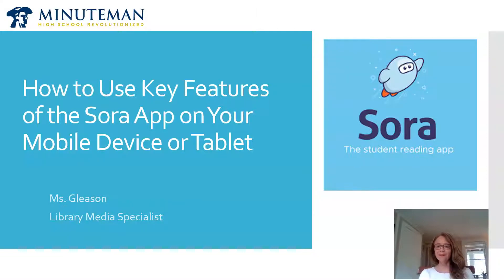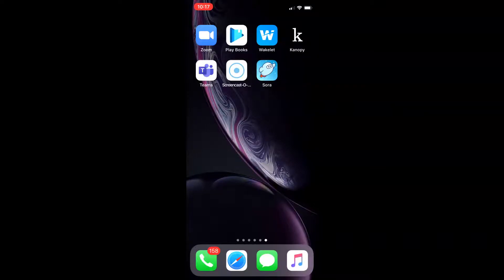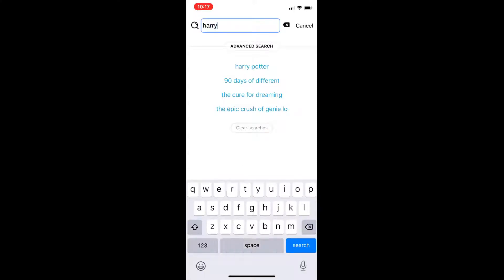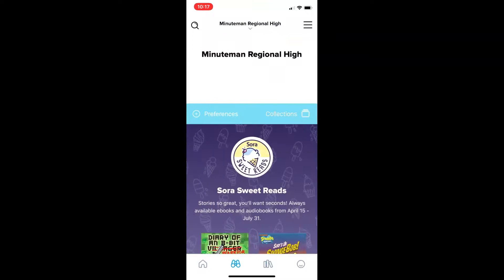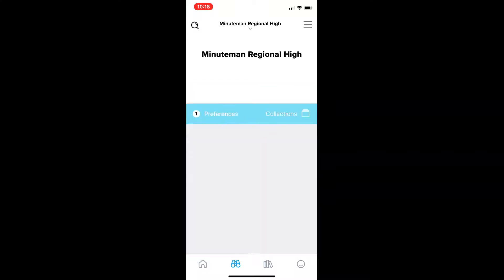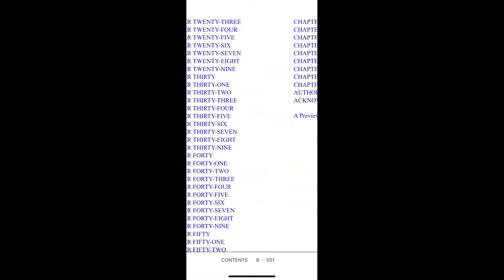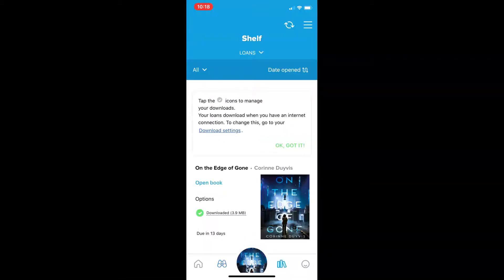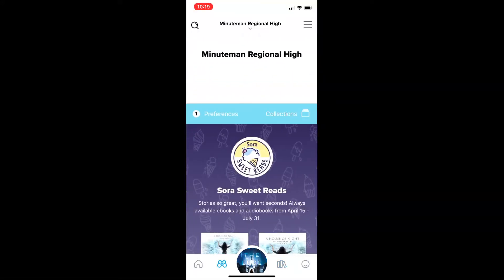How to Use Key Features of the Sora Reading App on Your Mobile Device or Tablet